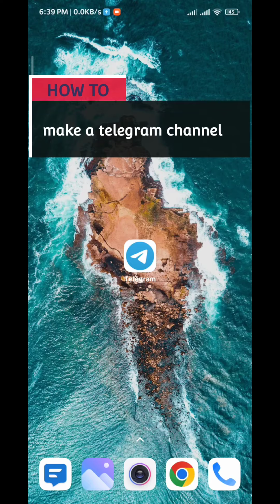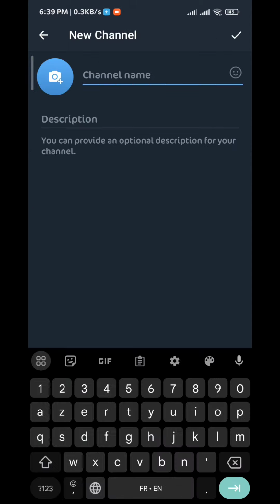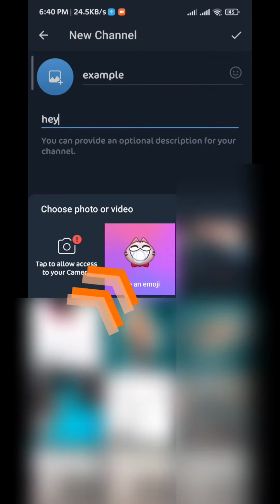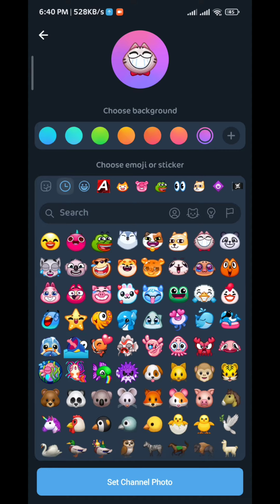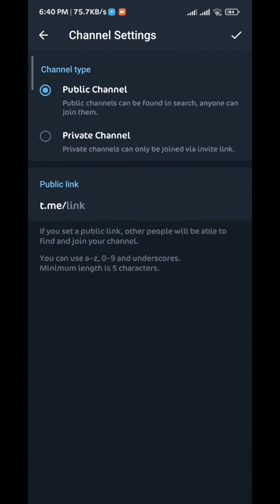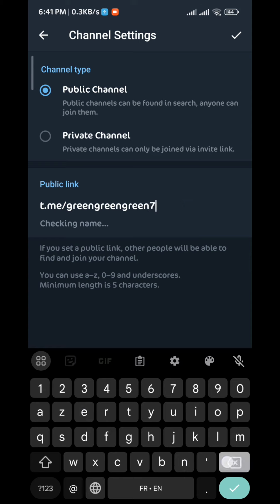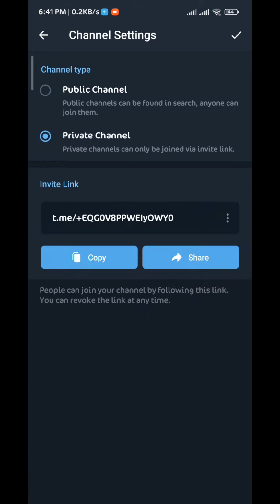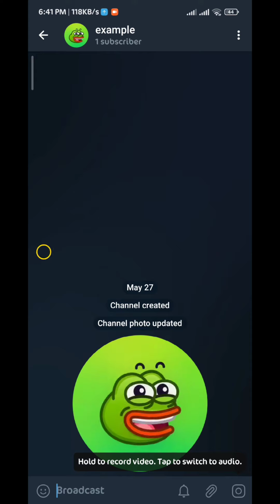How to Make a Telegram Channel (2023)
In this video I will show you How to Make a Telegram Channel